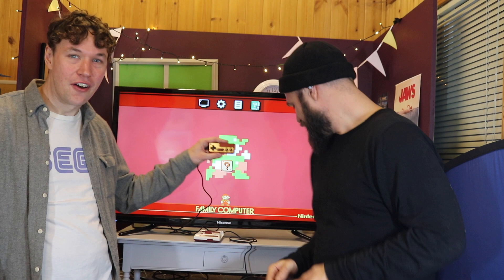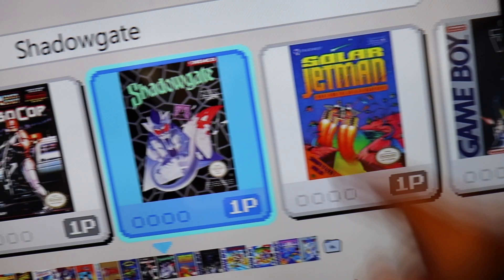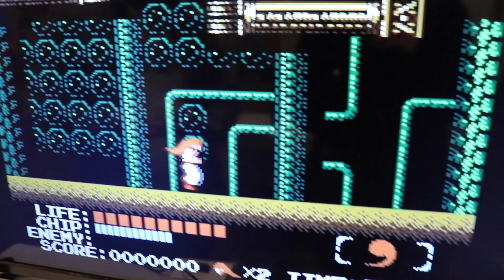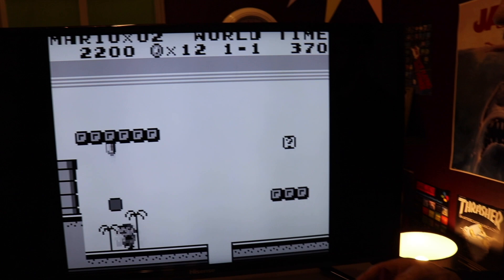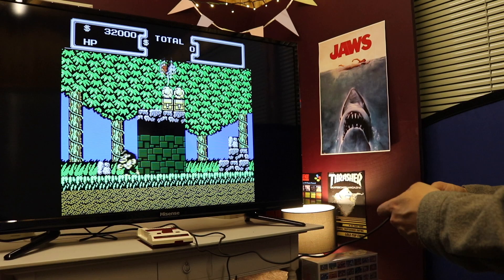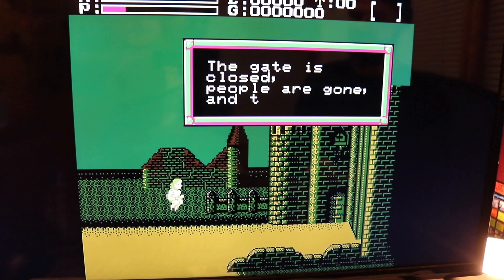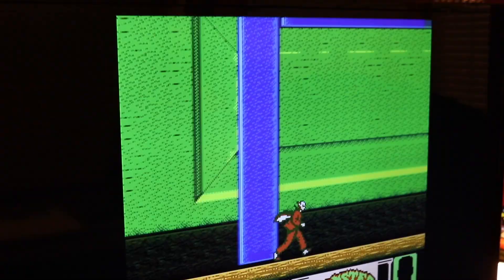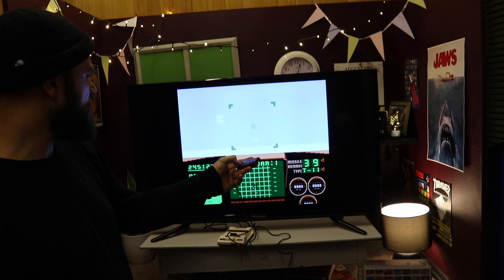Playing the Mini NINTENDO Famicom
Tonight we play the Mini Nintendo Famicom, The Japanese version of the NES, We managed to mod it too